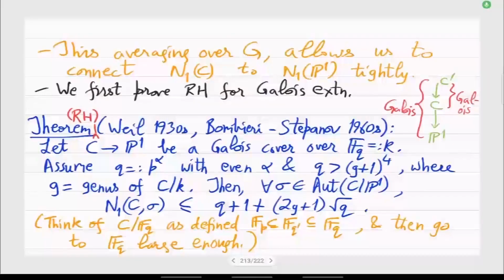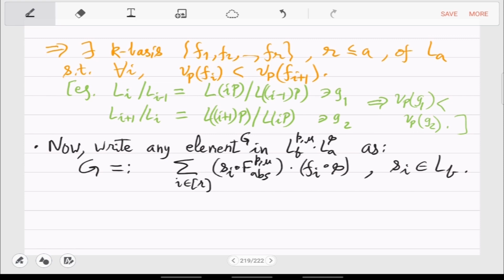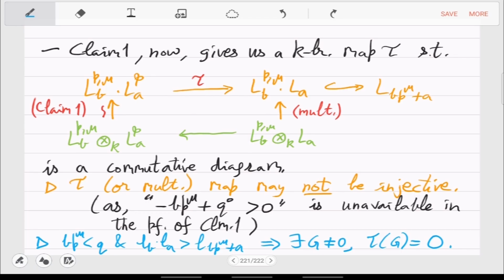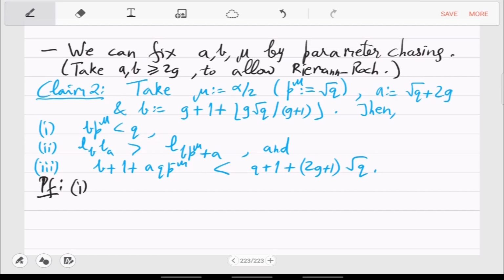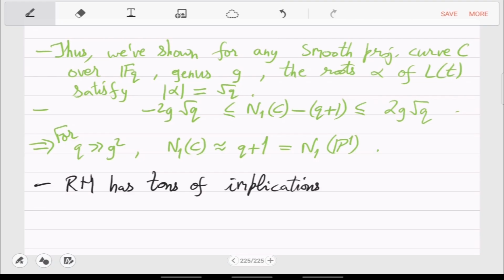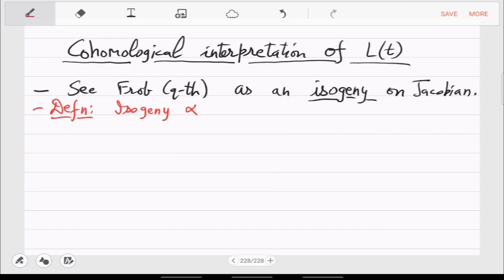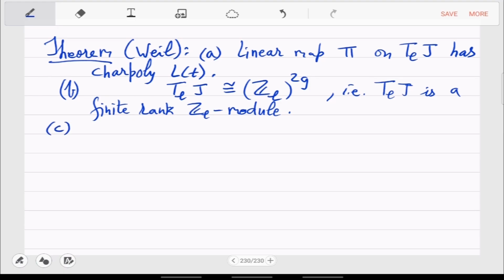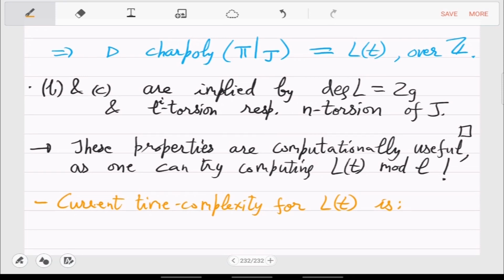Lecture 27 : Cohomological interpretation of zeta function